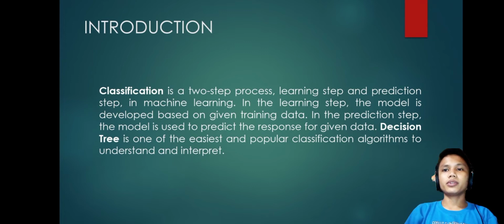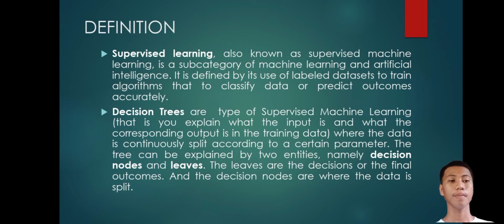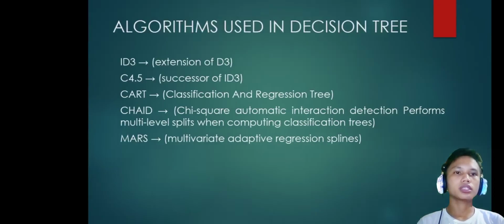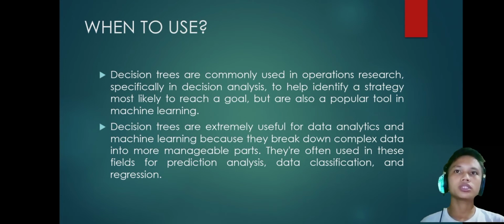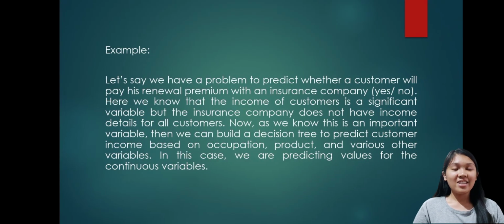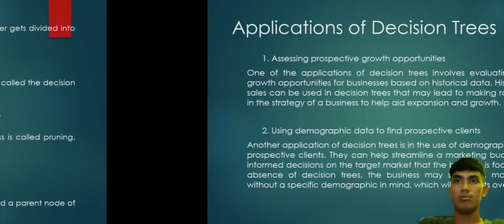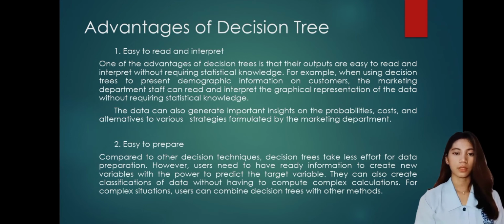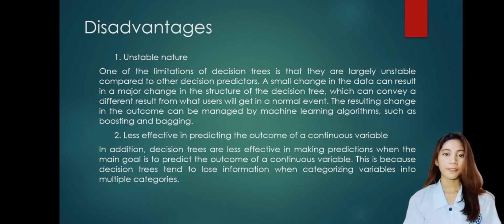DECISION TREES in MACHINE LEARNING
Members:
Jason Serillano
Juan Rodrigo Badiola
Karl Bernaldez
Nerielyn Pablo
Kimberly Mangampo